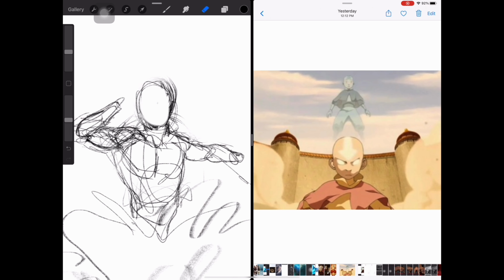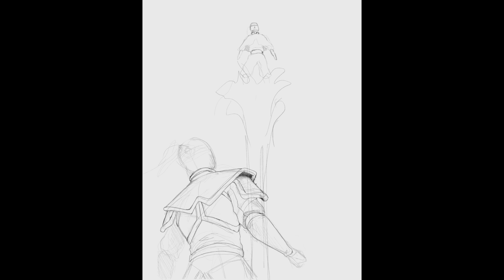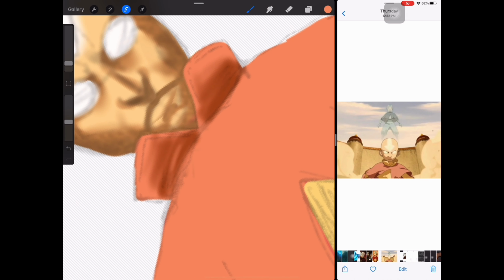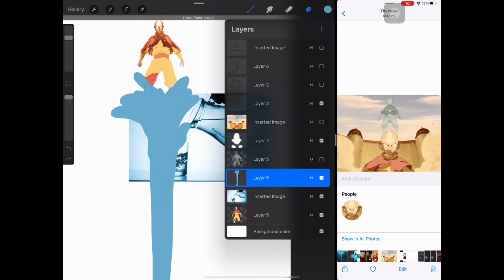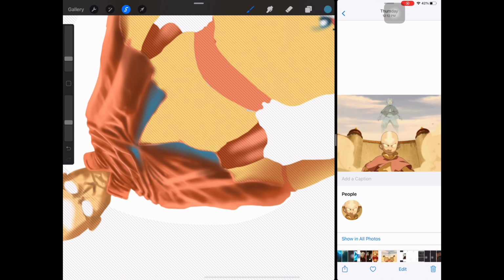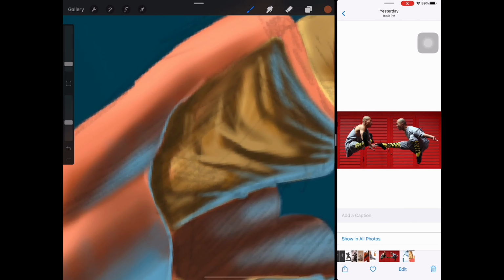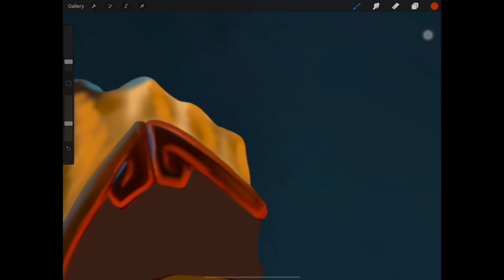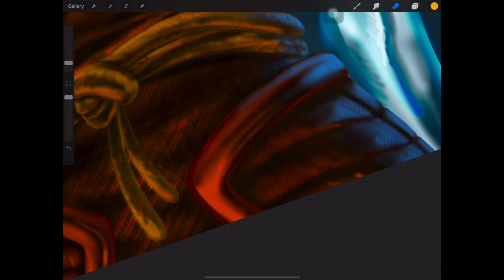Digital Drawing Avatar the Last Airbender Fanart|The Avatar Returns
This week I will be doing another drawing in my Avatar the Last Airbender fanart seies. This week I will be focusing on Book 1 Chapter 2 The Avatar Returns. Avatar the Last Airbender is my favorite tv show of all time so I am doing a series of drawings based around each episode of the show. When it came to drawing this piece I decided to focus on the seen in which Aang goes into the Avatar state for the first time, as I thought it was the most pivtel moment of the episode, and also the had the most potential for me to do an awsome fanart drawing. This piece was done digitally in Procreate on the iPad Pro

Music
Previously on Avatar-Jeremy Zuckerman
Avatar State-Jeremy Zuckerman
A Little Fun-Jeremy Zuckerman
Avatar Ending Credits-Jeremy Zuckerman